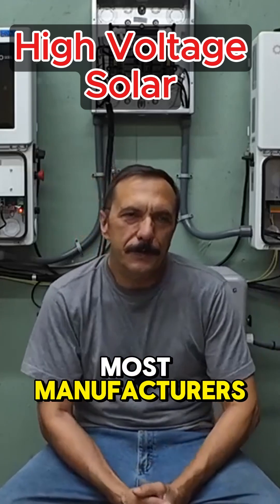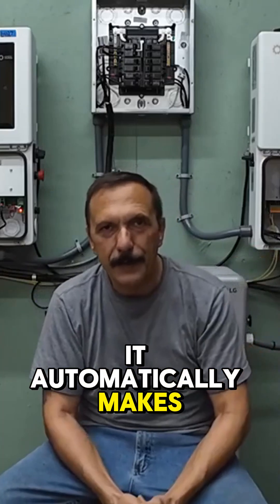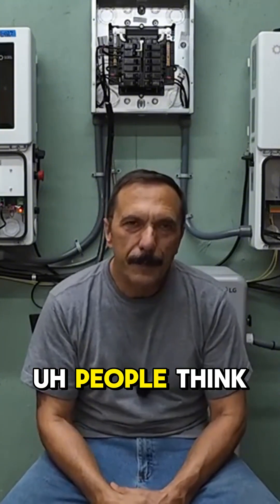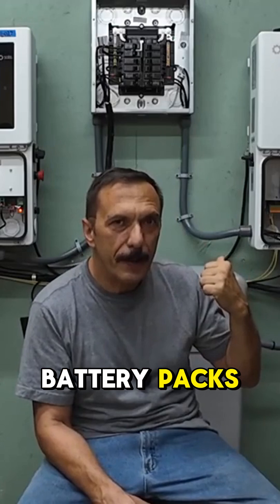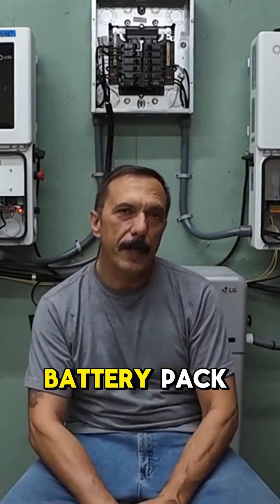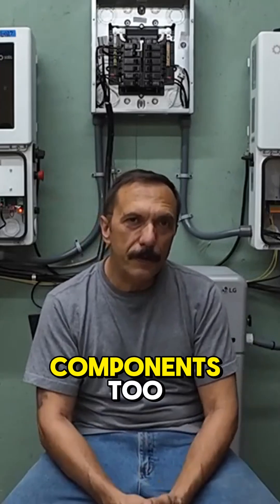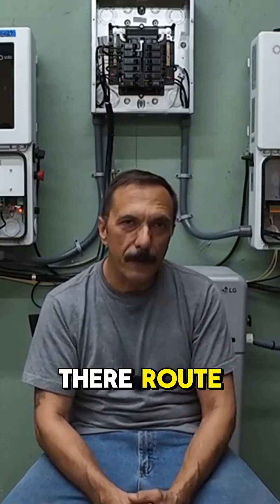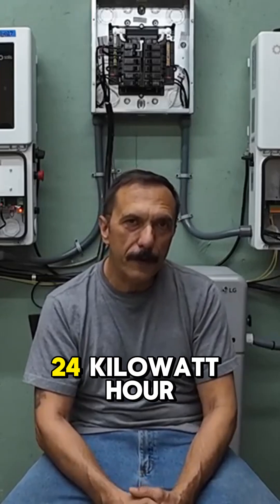How Stacking High Voltage Battery Packs Is Changing The Solar Game Forever!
High Voltage Solar, Will Prowse Gets It! In this video I explain why high voltage wins for real home systems in 2025, how it cuts current and copper, and why it scales cleaner than big 48V banks. I also show what I have learned stress-testing Solis S6 high voltage hybrids on heavy continuous loads.

What you will learn in the full video

Why higher voltage means less current, less I²R heating, smaller copper, higher inverter efficiency at load

How HV simplifies wiring runs and parallel strings

Stacked battery modules, clean pack-to-pack connections, better current sharing

DIY paths using EV packs, example Nissan Leaf 24 kWh modules, controller board basics

US inverter landscape, Solis, Fronius, GoodWe, SMA, Fox ESS, and why options are growing

Trend lines, HV battery stacks around 350 to 400 V today, higher PV input windows coming

My testing background

I have three Solis S6 11.4 kW units. One has lived under a continuous stress test for months running miners on automation, 10 to 11 kW whenever state of charge allows. I cover off-grid, grid-tie, parallel operation, micro-grid, and even running from a Leaf pack.

Mentions and resources

Will Prowse video reference, “GoodWe 11.4kW Hybrid Inverter + High Voltage LFP Battery: My FIRST Dead Silent Inverter!!”

Chapters

00:00 Why high voltage, why now
00:31 My Solis S6 stress tests
01:05 Miner automation, continuous load results
01:20 What Will showed, silence and refinement
01:45 Secondary market deals and context
02:00 HV vs 48V wiring and copper
02:30 Stacked batteries vs big parallel 48V banks
03:00 Battery compatibility and DIY EV packs
03:30 Inverter brands available in the US
04:00 Voltage trends, 350 to 400 V today, higher coming
04:20 Larger three-phase options, where this helps miners
04:50 EG4 moving toward higher voltage architecture
05:10 Industry momentum, more HV coverage and installs
05:25 Recommendation, put HV on the table for new builds

Safety note

High voltage DC is serious energy. Use proper PPE, correct disconnects, listed equipment, correct labels, and follow local code. Verify insulation resistance, polarity, and torque. If you are not qualified, hire a licensed professional.

This content is for informational and educational purposes only. It is not intended as installation advice or a substitute for professional electrical training. Always consult a licensed electrician or engineer before working with high-voltage systems.

{{COUPON_CODE}} EDSDIYSAVE50